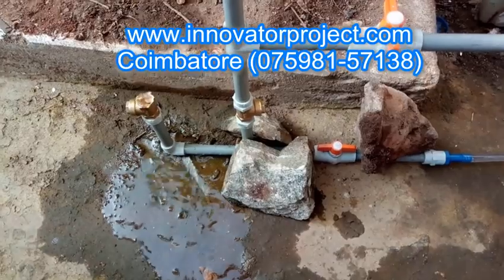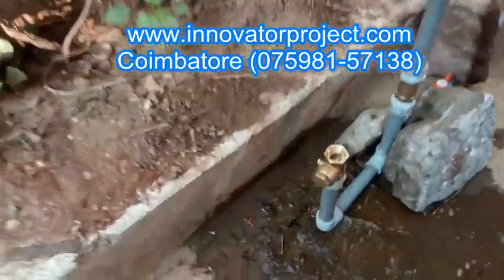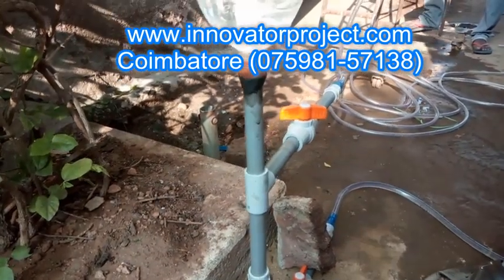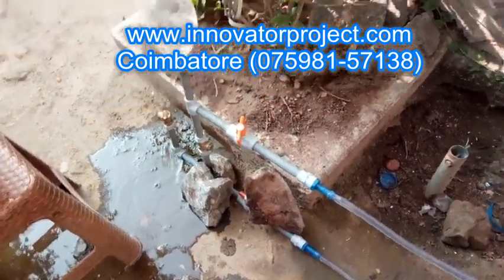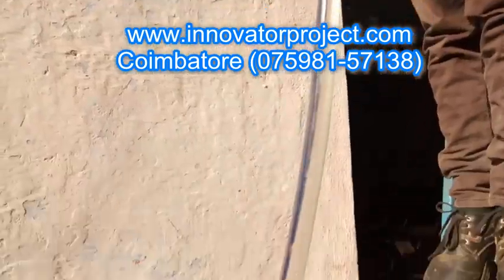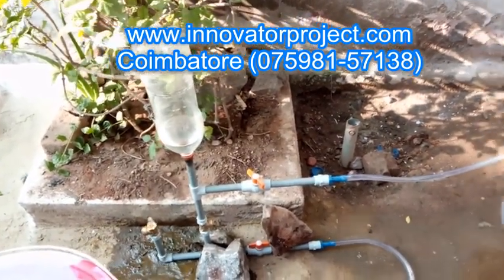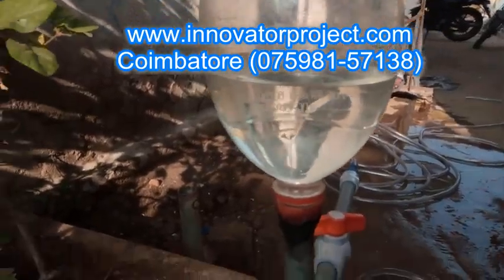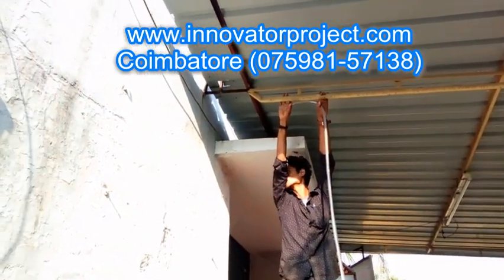Free energy hydraulic ramp pump / design and fabrication mini projects for mechanical engineering